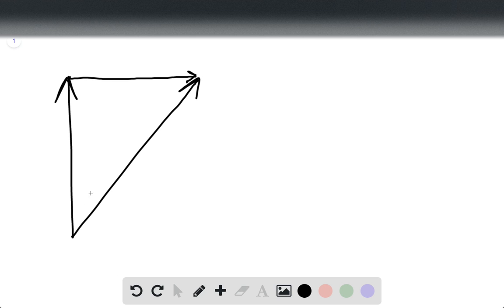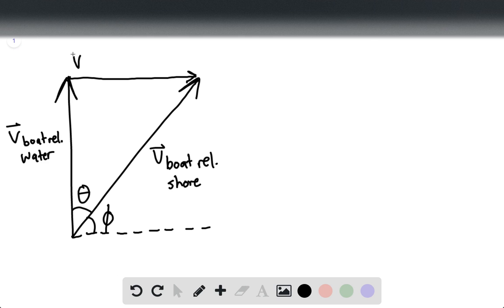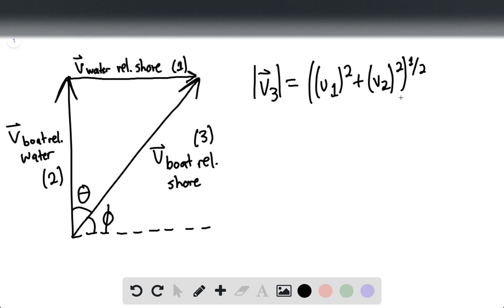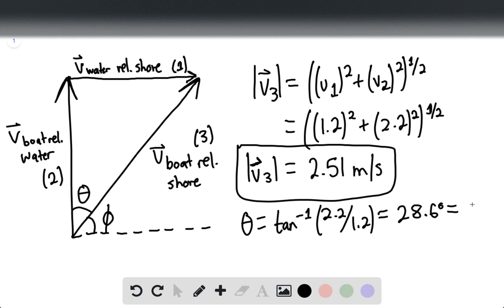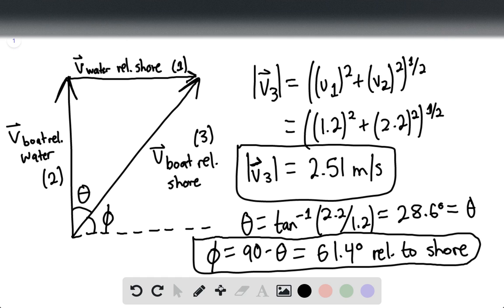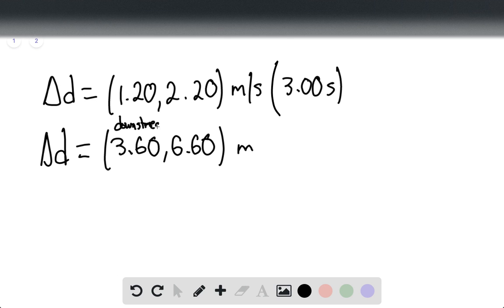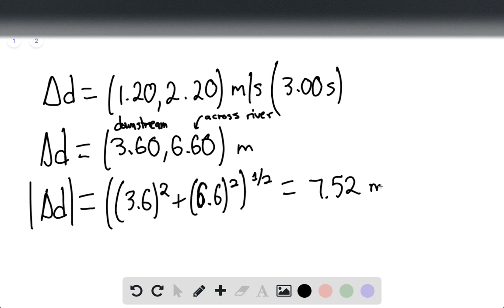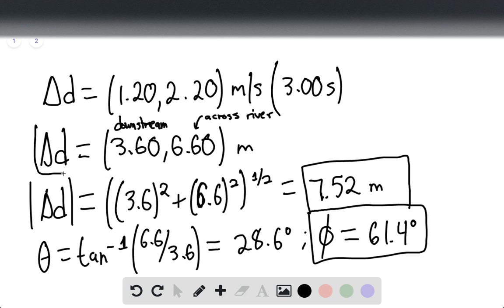A boat can travel 2 20 ms in still water If the boat points directly across a stream whose curren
A boat can travel 2.20 m/s in still water. ( ) If the boat points directly across a stream whose current is 1.20 m/s, what is the velocity (magnitude and direction) of the boat relative to the shore? ( ) What will be the position of the boat, relative to its point of origin, after 3.00 s?

📕 Economics Q&A
📕 Chemistry Q&A
📕 Math Q&A
📕 Statistics Q&A
📕 Computerscience Q&A
📕 Accounting Q&A
📕 Biology Q&A
📕 Physics Q&A